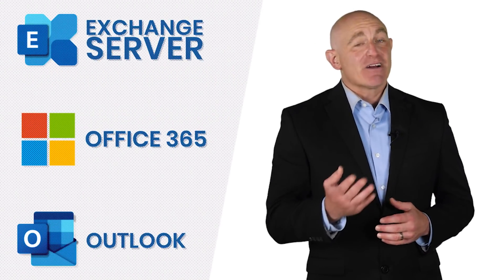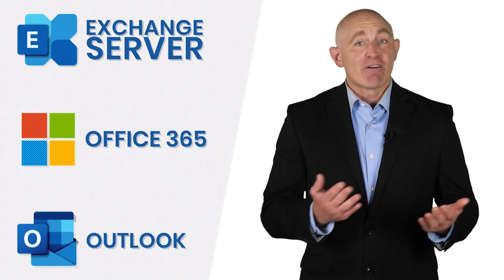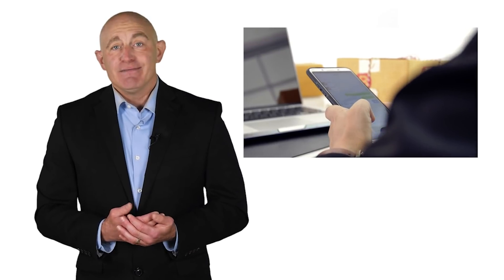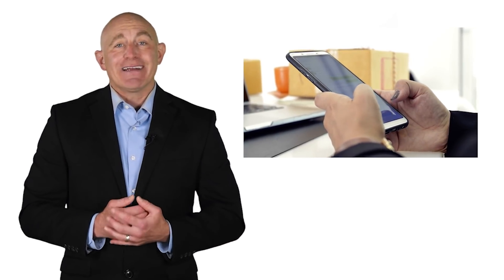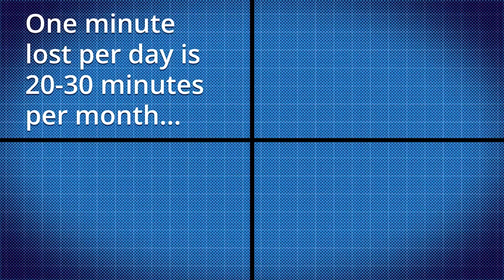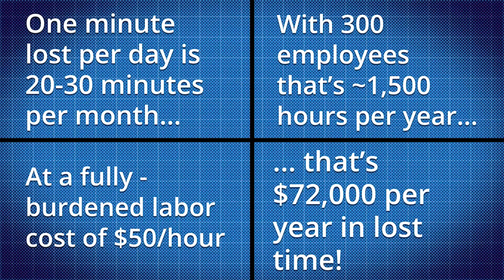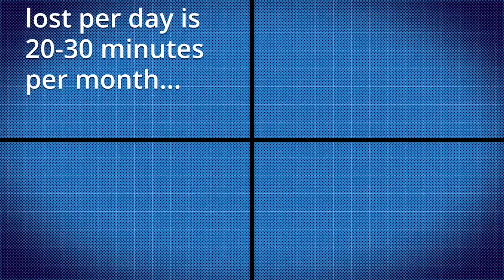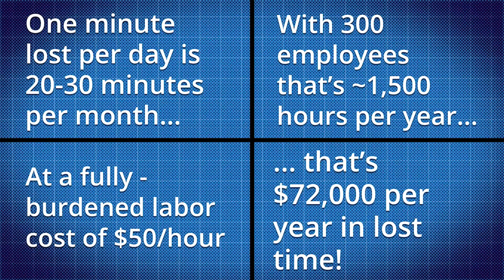Microsoft 365/Exchange solution to highly leverage iPhone and Android Smartphones ADO4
When companies have lots of Smartphones, there is an opportunity to automatically maintain Smartphone contacts for each user.  This can facilitate sales activity, improve employee collaboration, productivity and is also a critical component of business continuity and disaster recovery planning.